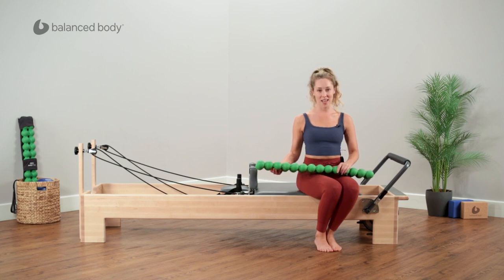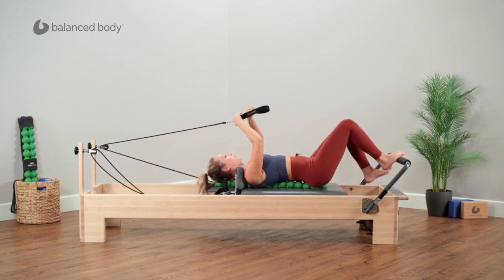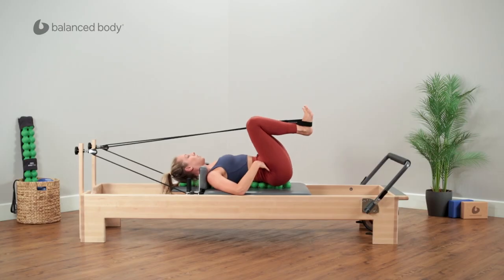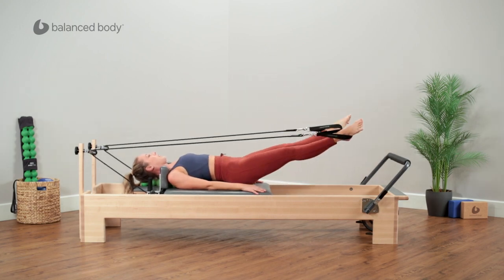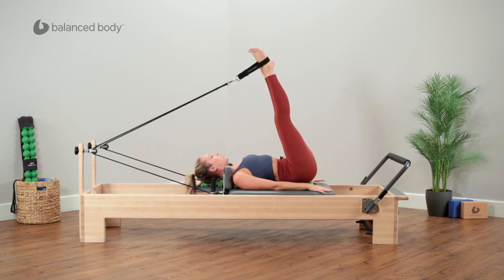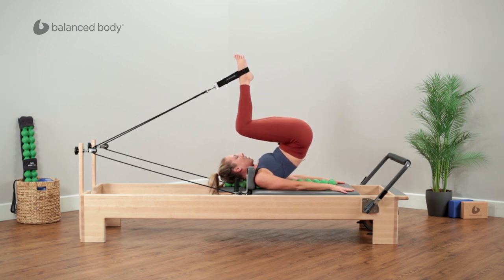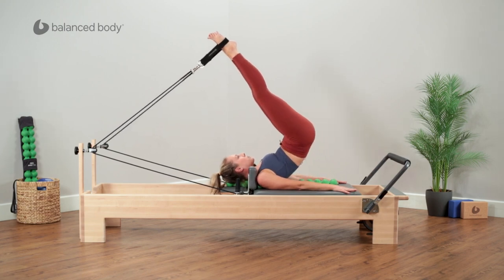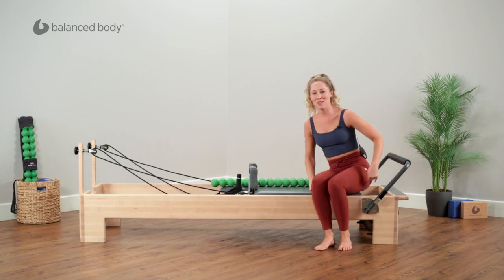Lower Body Stability using the SPINEFITTER®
Join MI Christine Crooks as she brings the SPINEFITTER® onto the reformer, allowing pressure to deepen into the fascia surrounding the spine!

Products featured:
SPINEFITTER by SISSEL®